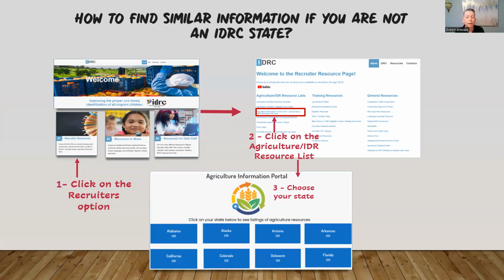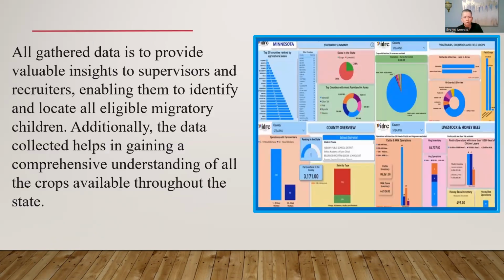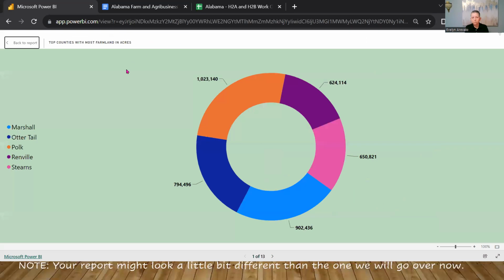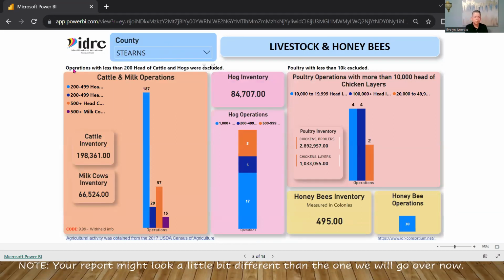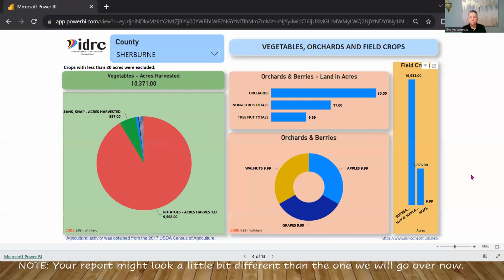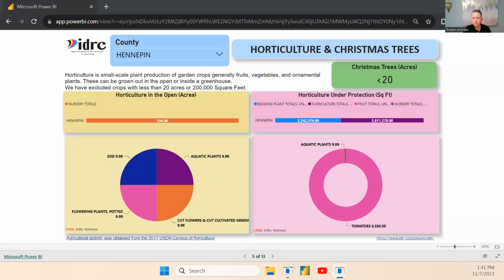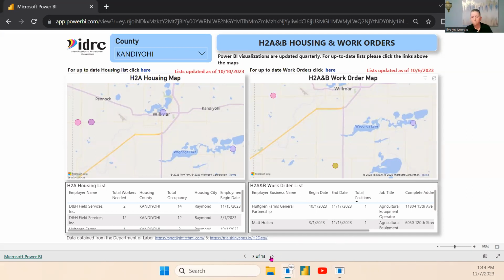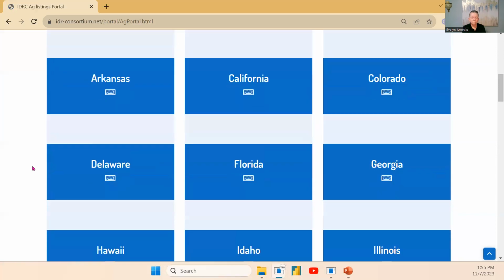Using the IDRC Power BI Tool